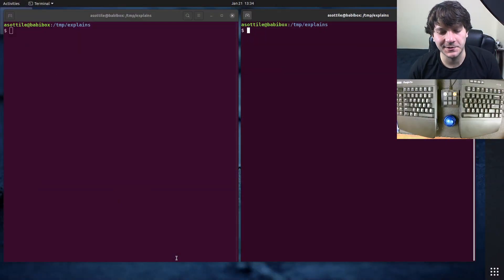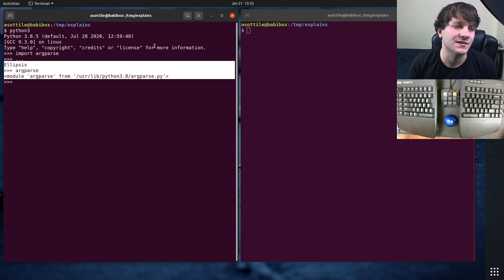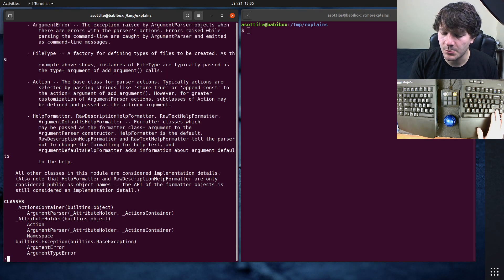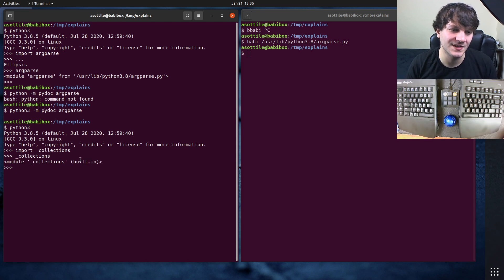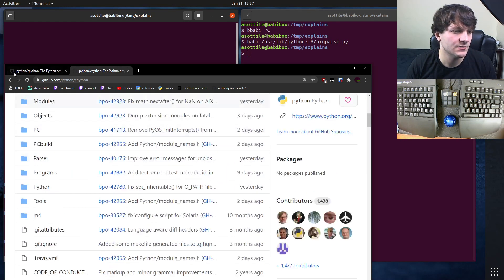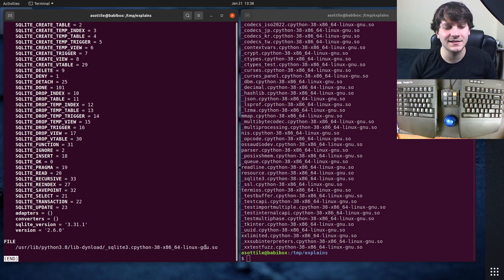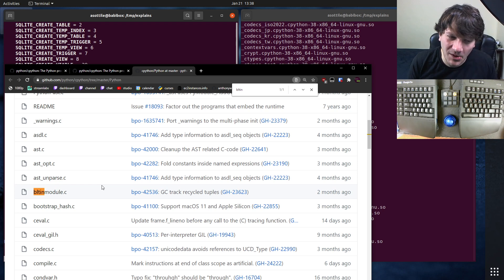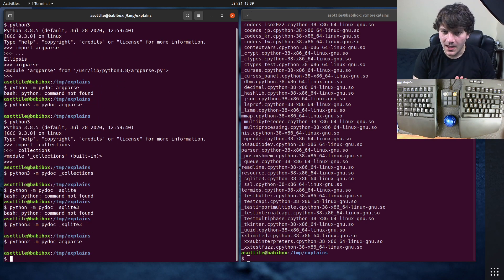finding python source code and docs (beginner) anthony explains #220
today I show a few tricks to finding the source code for a module in python!